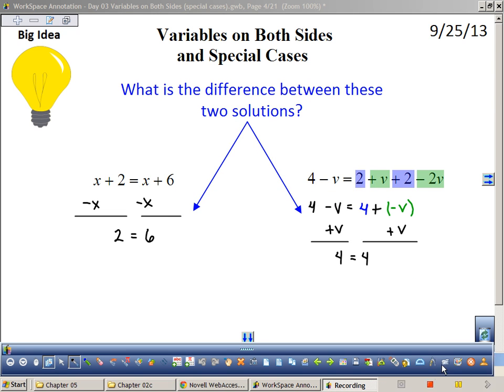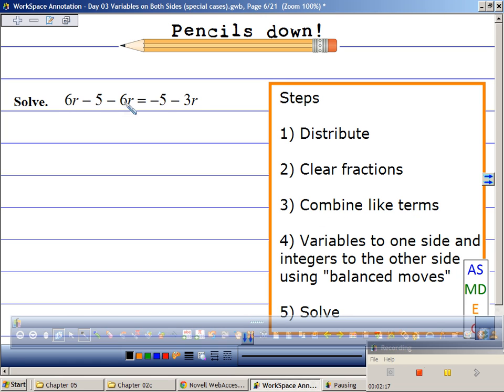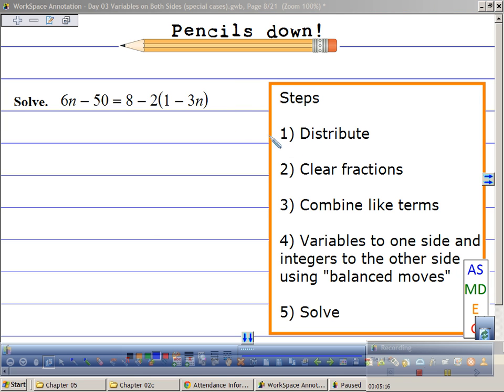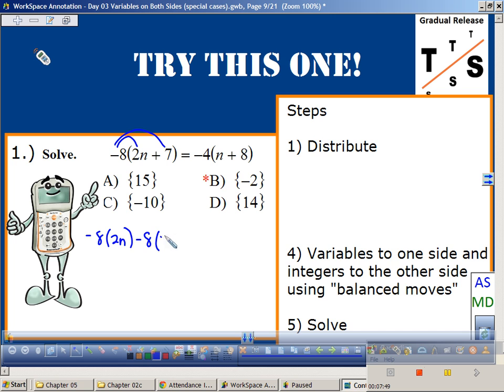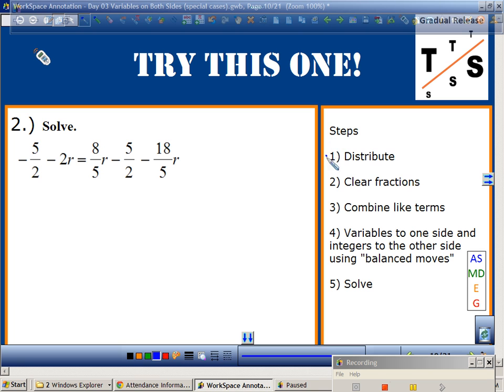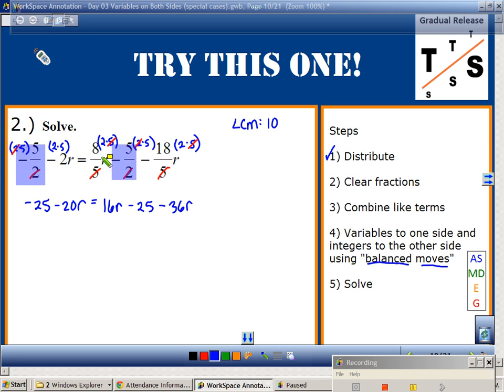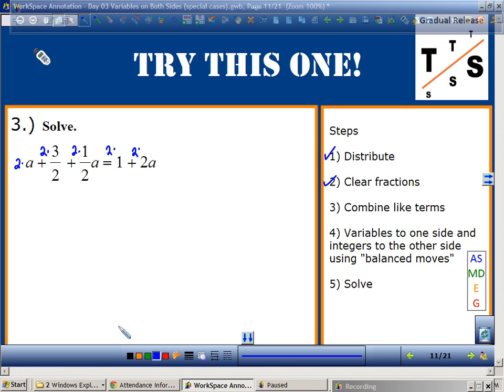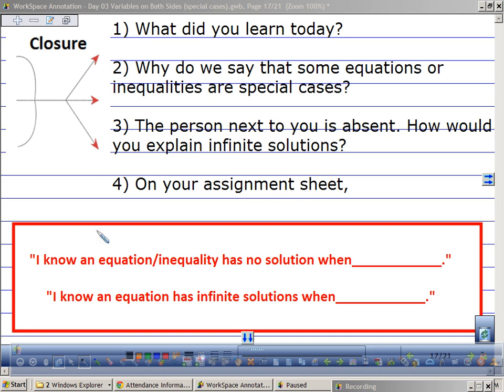Solving Equations with Variables on each side special cases